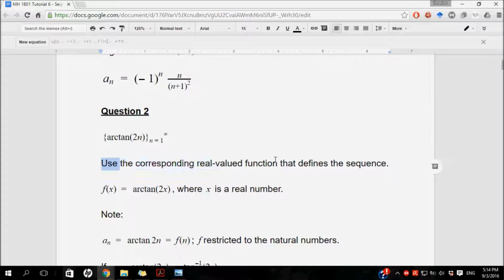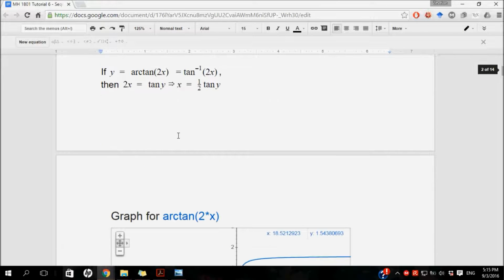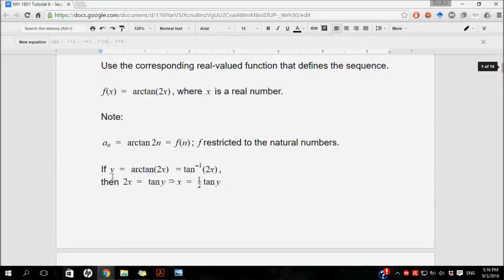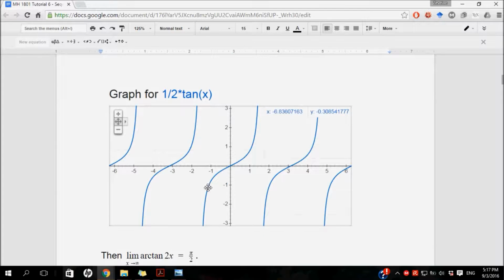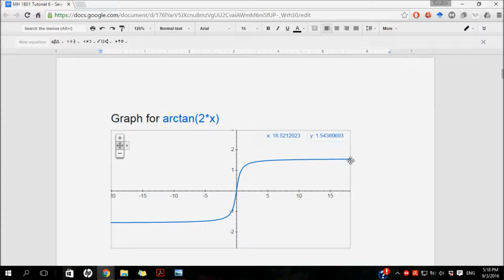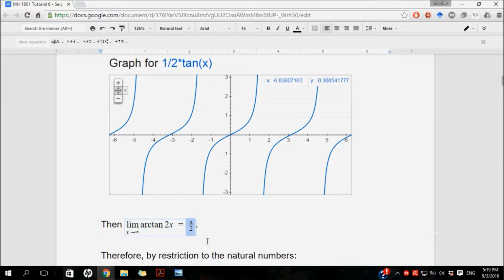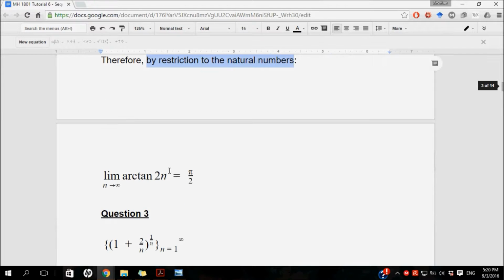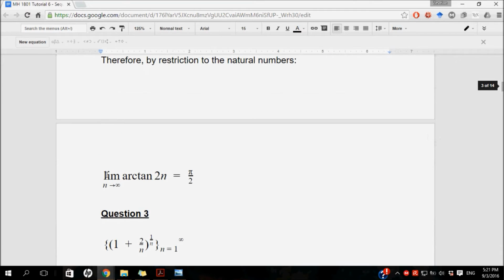MH1801 TUTORIAL 6 QUESTION 2